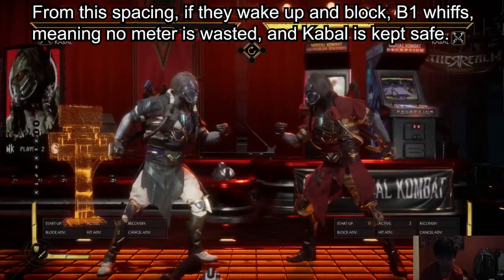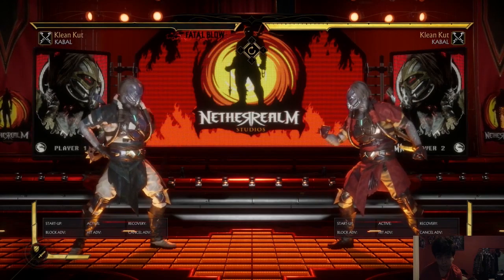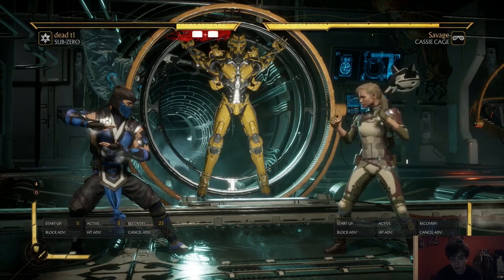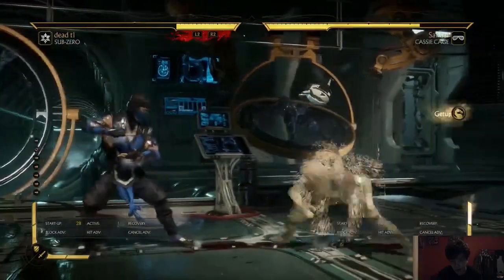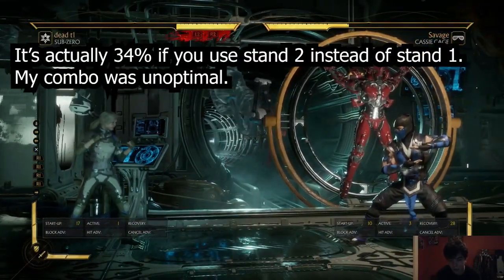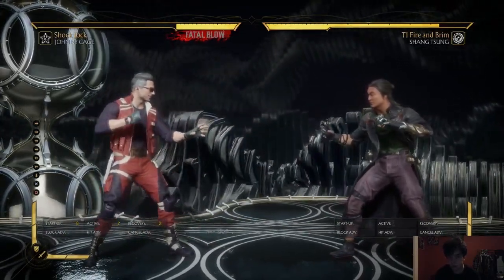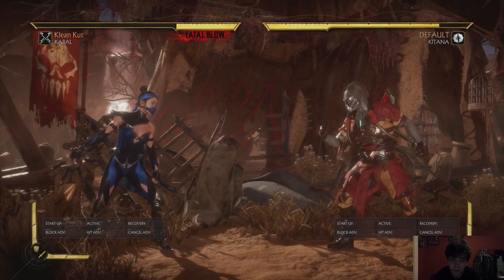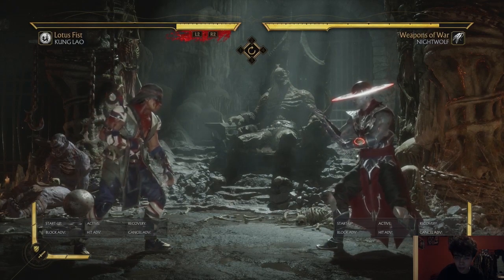MK11: Whiff Cancelling Tutorial (Optimizing Wakeup Punishes)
Free, Minute-long Lessons to Make You Less Free
Episode 3: Whiff Cancelling

This video is more technical, but every character can use it.

Wakeup 3 is invincible, but, using big & disjointed or low profile normals, you can still cancel off them into uniquely rewarding punishes.

This video contains potent whiff cancels for Kabal, Johnny, Sub-Zero, Kung Lao, and Kollector.

To find strong whiff cancel tools, look for moves that are Krushing Blows on Kounter / Punish, or moves that are very unsafe, but lead to giant rewards.